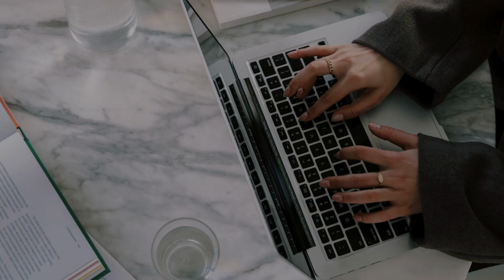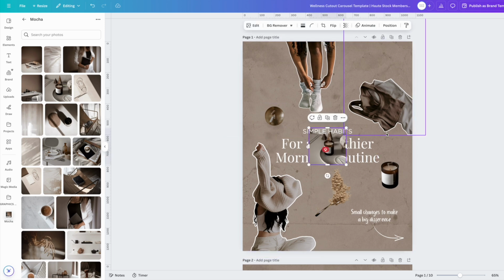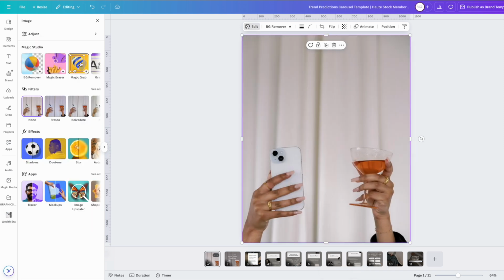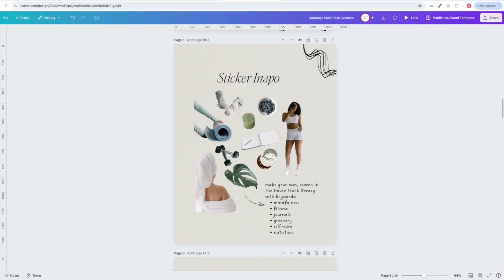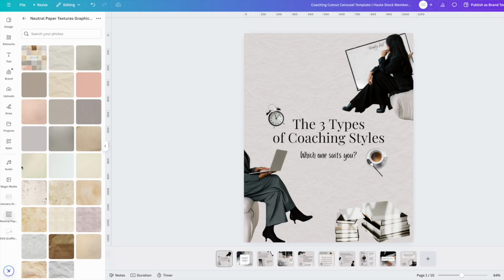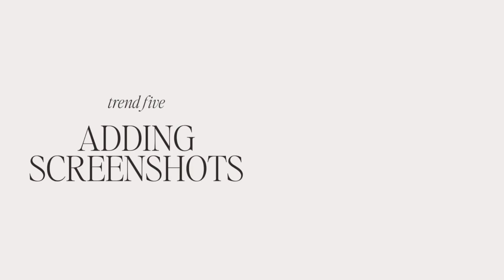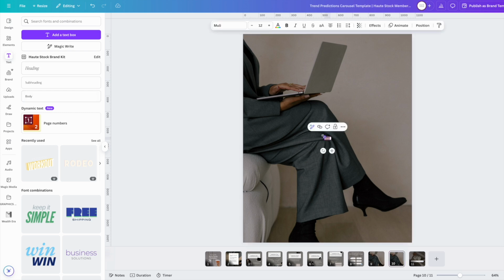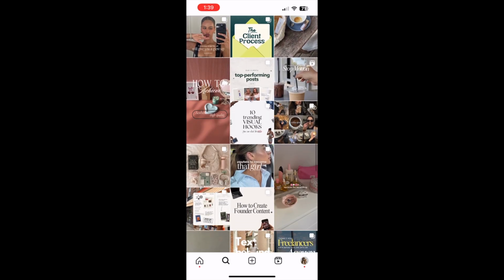2025 Instagram Carousel Trends | Create in Canva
Learn the top 2025 Instagram trends to ensure your carousel posts stand out and boost engagement. We'll show you the top Instagram carousel trends and how to create them in Canva.

In this video, you'll learn:

- 7 trending carousel design techniques for Instagram
- Quick Canva tutorials for each trend
- Tips to boost engagement and reach
- How to create professional-looking designs, even as a beginner

Design trends we cover:

- Digital stickers: Create engaging cutouts to use as stickers on your carousel slides.
- Outlining elements: Add bold, white or black outlines to highlight key parts of your photos.
- Subtle animations: Incorporate text and icon animations to maintain viewer interest.
- Vintage scrapbook elements: Use ripped paper, Polaroid frames, and doodles for a curated feel.
- Different ways to integrate screenshots for authenticity
- How to create curved handwritten text effects
- Using trending audio to your carousels for increased reach

Watch now to create on-trend, engaging carousels that resonate with your audience!